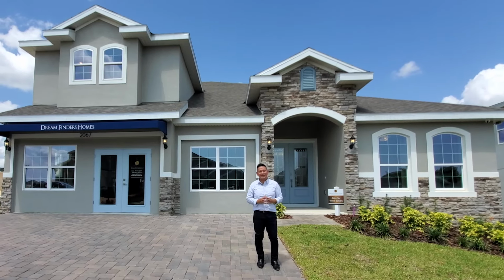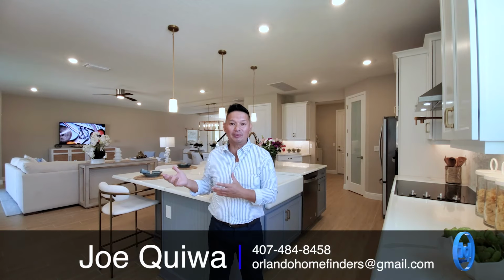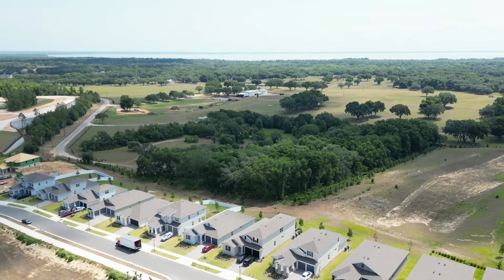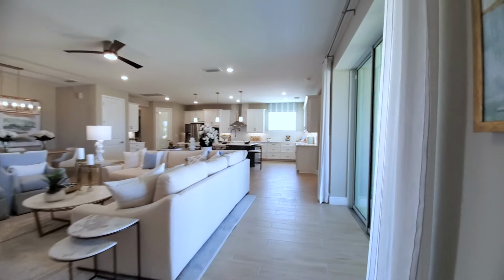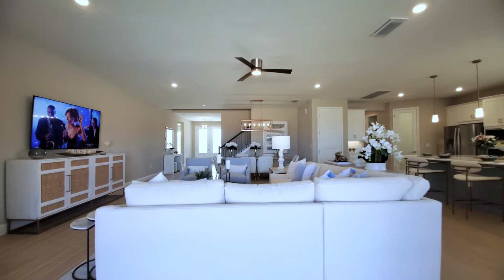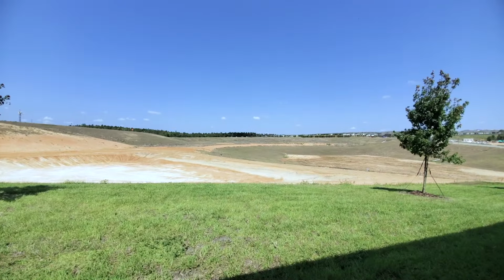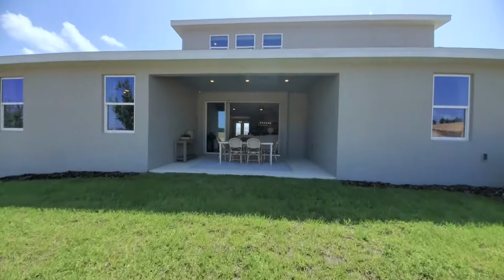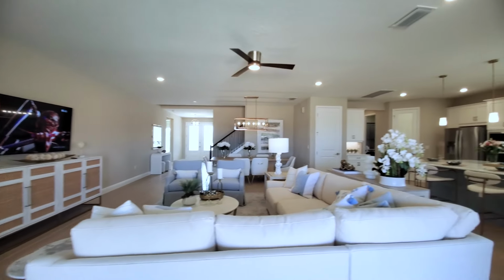Avalon w Bonus Model Home Tour | Rolling Hills of Minneola | BIG House in the Hills | 6 BR 4,000 SF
Avalon w Bonus Model Home Tour | Rolling Hills of Minneola | BIG House in the Hills | 6 BR 4000 SF

Minneola Base Elevation Price: $520,990*

*Base Elevation Price at Time of Filming: This does not include, lot premium or upgrades

Home Specs:
4 bedrooms
2.5 baths
2 car garage
2,235 sq ft.

LPT Realty
Orlando Home Finders @ LPT Realty

I am a Buyer Agent.  I do not work for the builder, I work for YOU my buyer. So, If you would like to see this home or any home in the Orlando/St. Cloud area I would love to help you find a place you can call home!